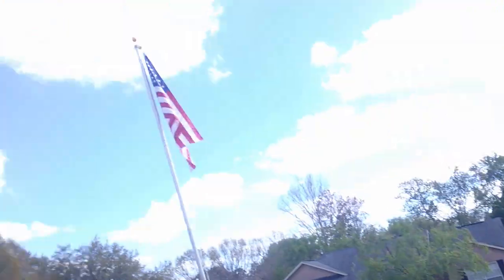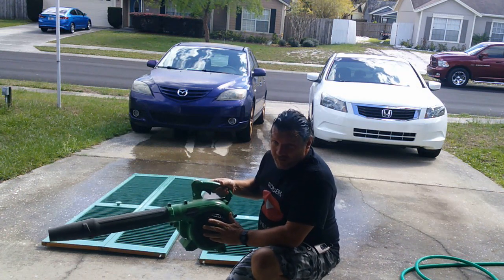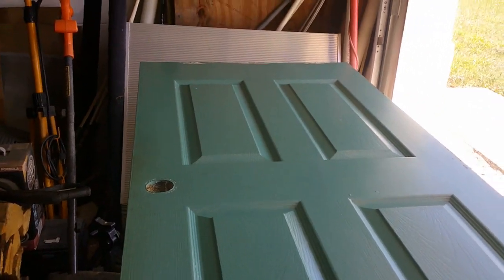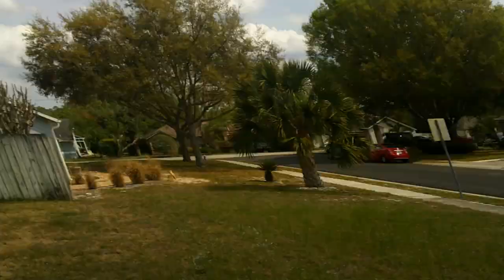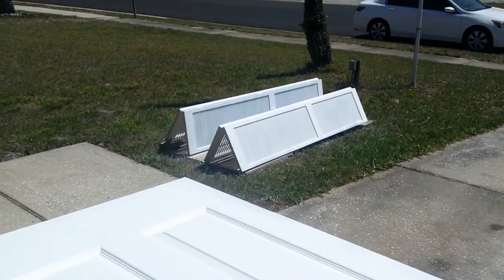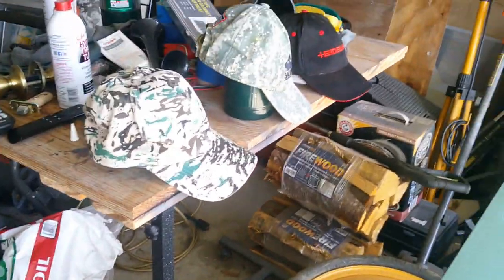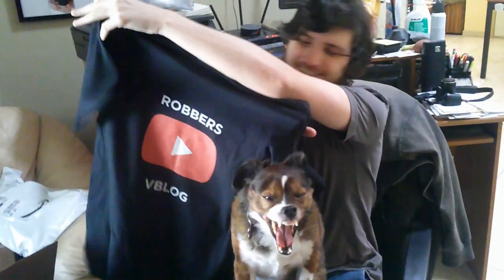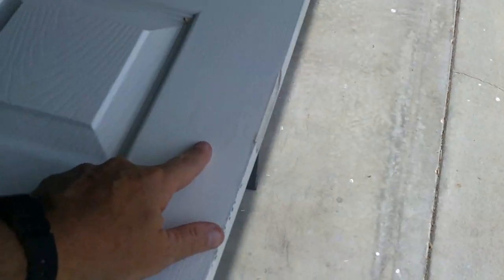ATH.. new mask, painted doors..easy way to clean bifold levered doors..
an easy way to clean bifold levered doors..new mask..painted doors...